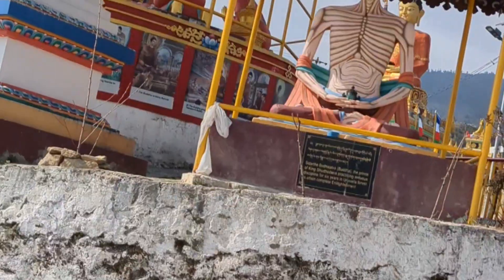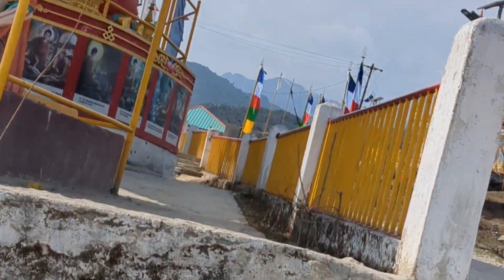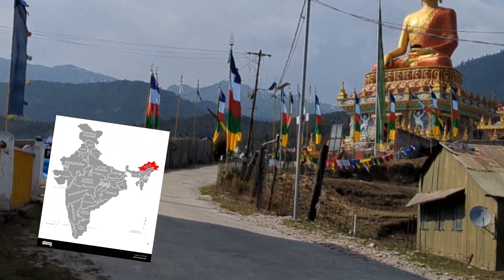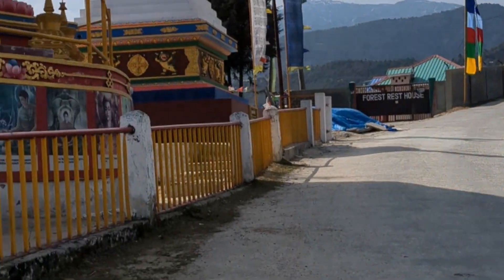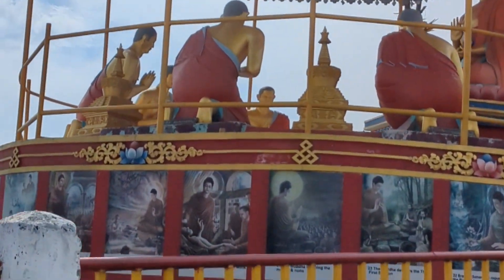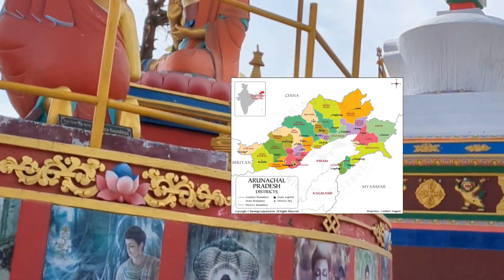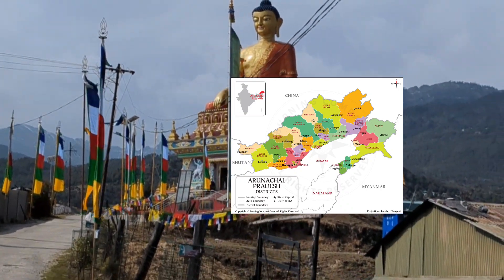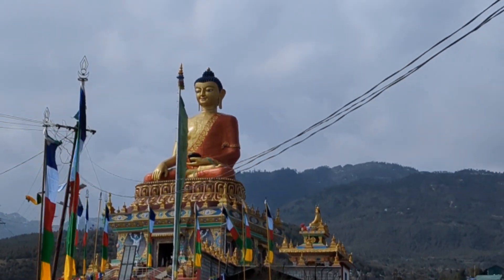journey to Tawang via sela pass/ How to reach tawang from delhi